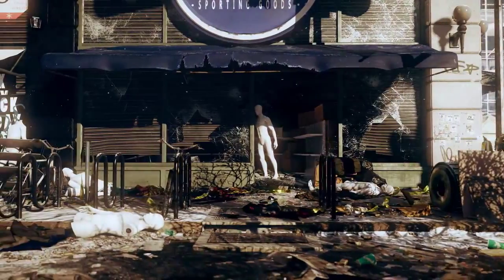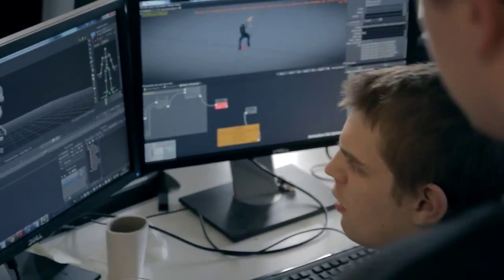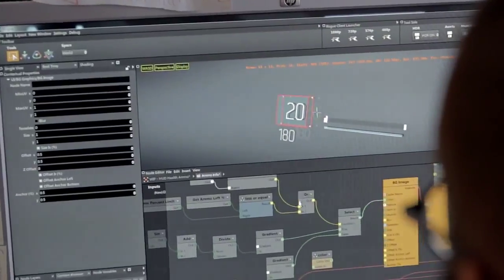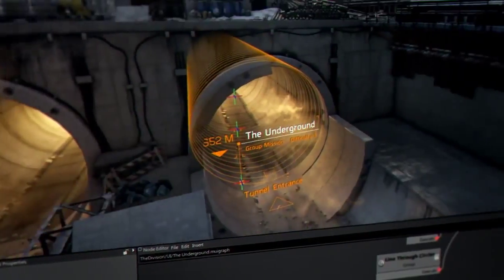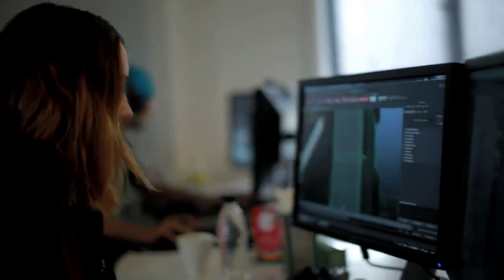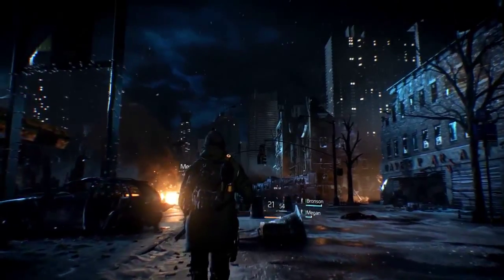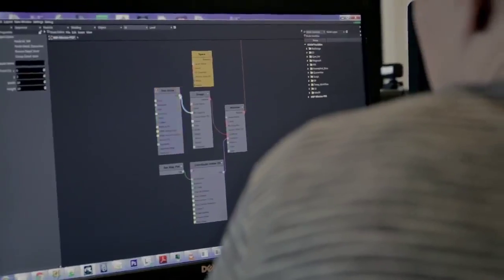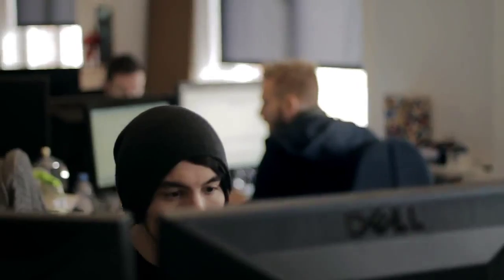Snowdrop Engine GDC 2014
The Snowdrop Engine is a game engine developed by Ubisoft Massive for Tom Clancy's The Division. The engine focuses on dynamic global illumination, stunning procedural destruction and a great amount of detail and visual effects.